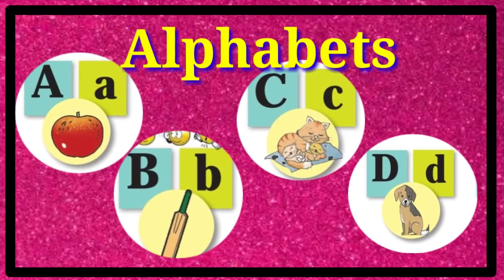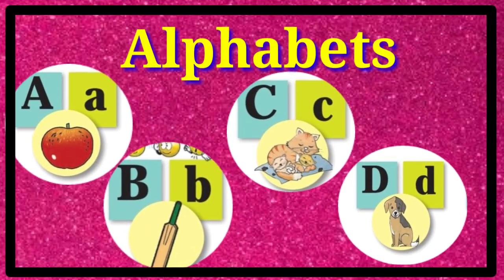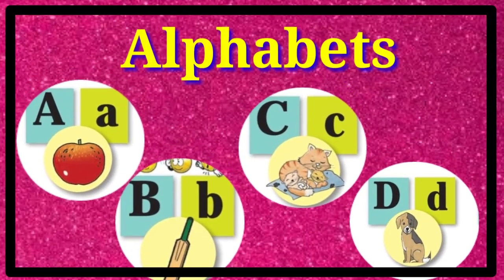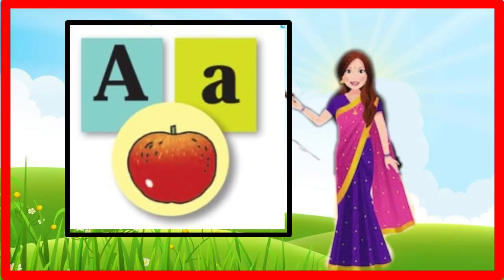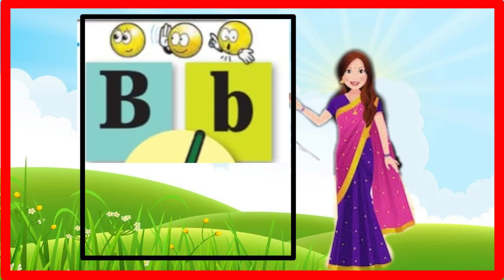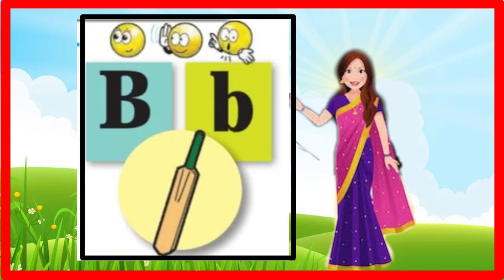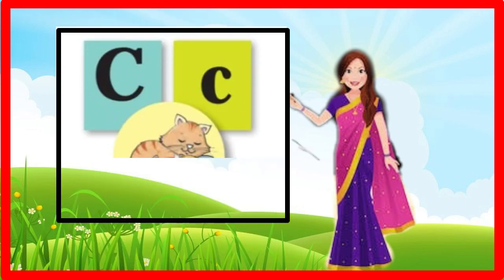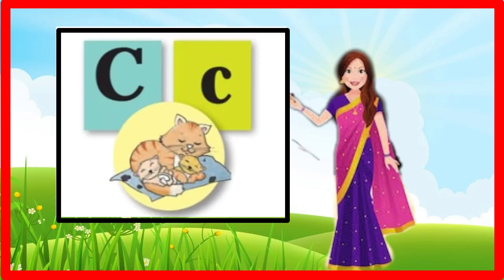alphabets , alphabets , abcd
नमस्कार मित्रांनो,
या विडिओमध्ये तुम्हाला alphabets_with-pictures,
   खाली माझ्या विडिओच्या playlist च्या link मी टाकत आहे , त्यामुळे तुम्हाला आपापल्या विषयांचे विडिओ पाहणे सोपे जाईल .

आशा प्रकारे तुम्ही पाहिजे त्या लिंकवर जाऊन आपल्याला उपयोगी विडिओ पाहू शकता. चॅनलवर एनतासाठी तुम्ही खालील tag
वापरू शकता ,